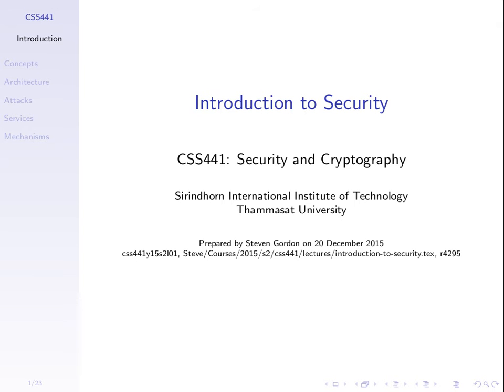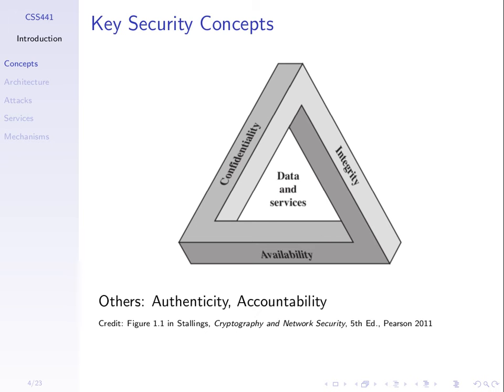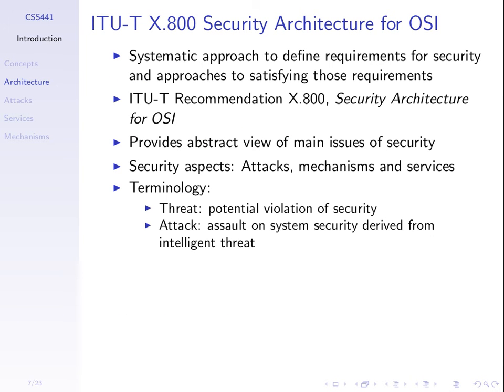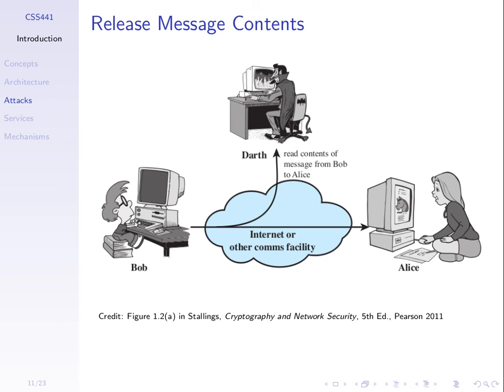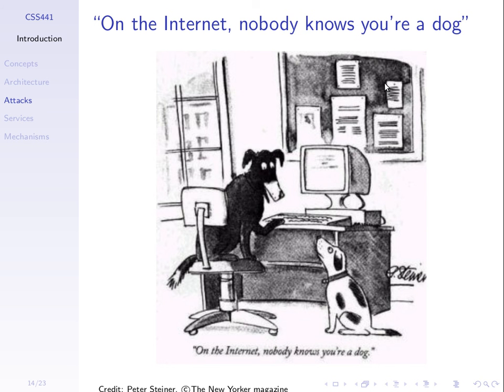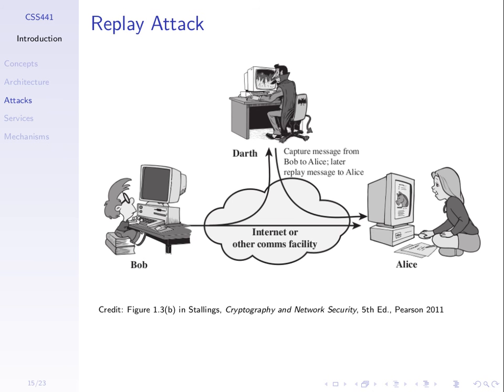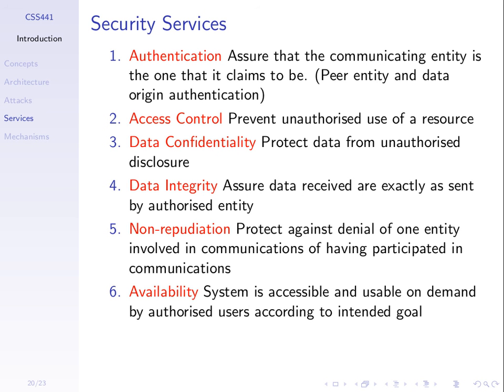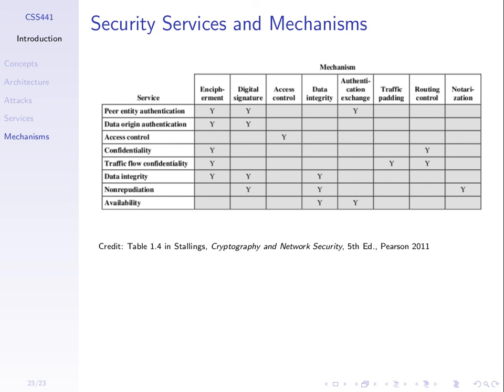Introduction to Security (CSS441, L01, Y15)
Computer and network security concepts; security services, attacks and mechanisms; passive vs active attacks.